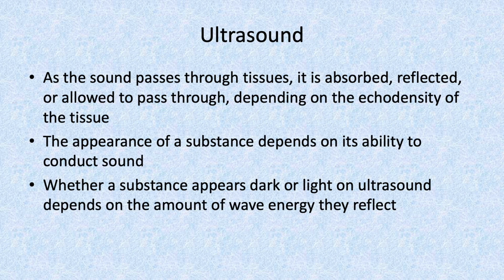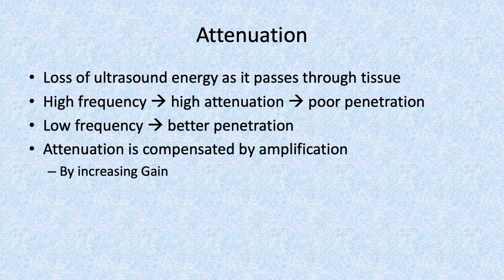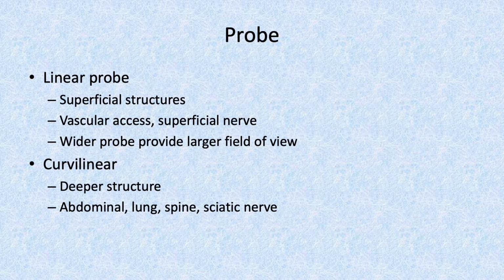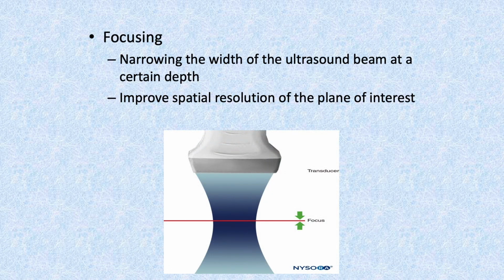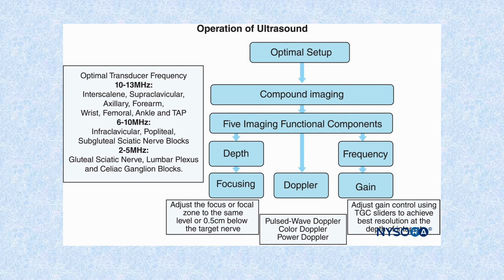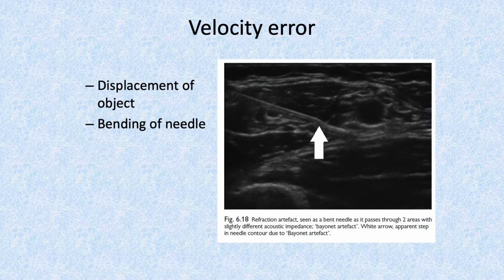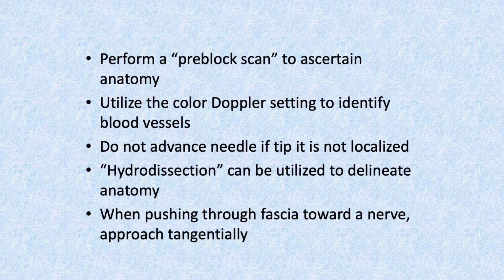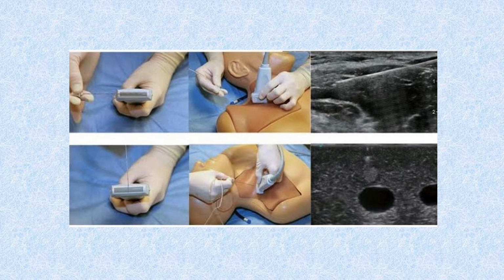Introduction to Ultrasound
Delivered by Dr Ng Sze Teck